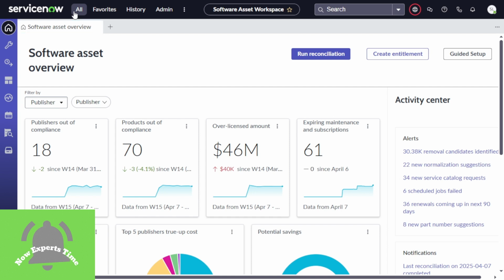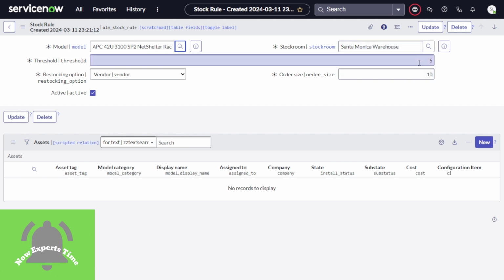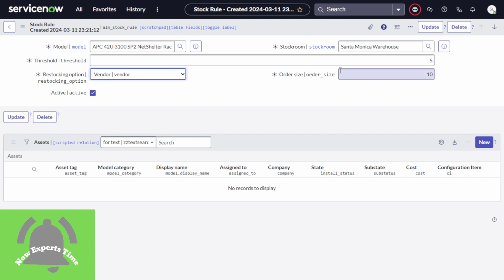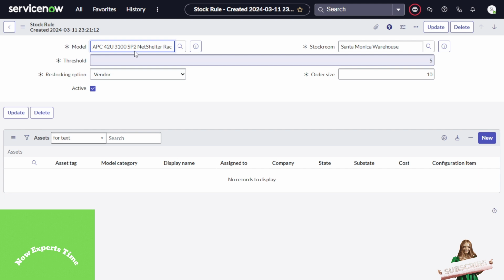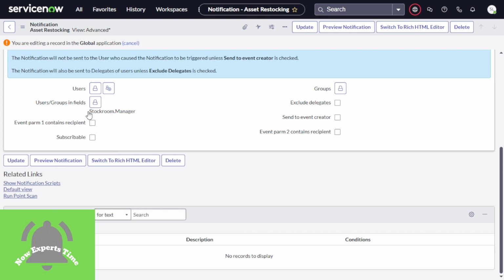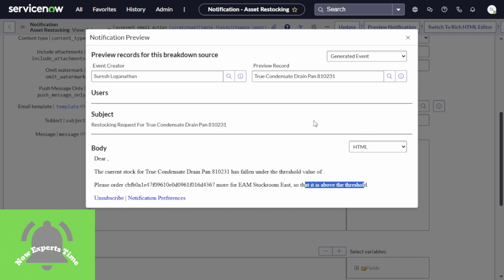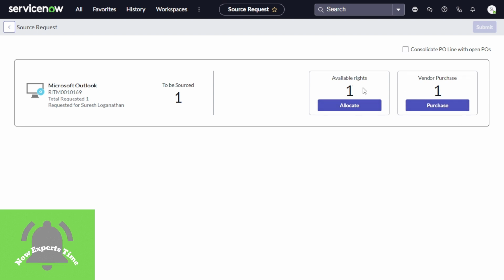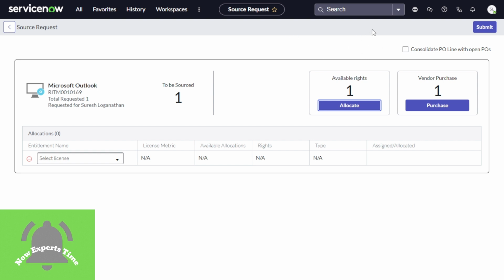Part-8 ServiceNow Procurement Proactive Scenario Discussion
The following items are highlighted in this video and explains how supports for Proactive procurement steps.

1. Stock Room
2. Stock Rule
3. Notification
4. License Calculation